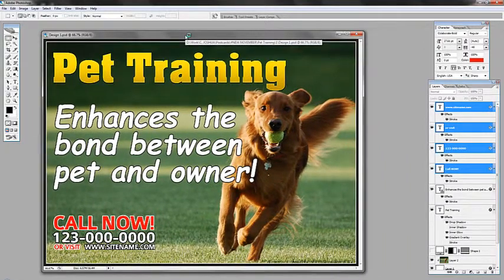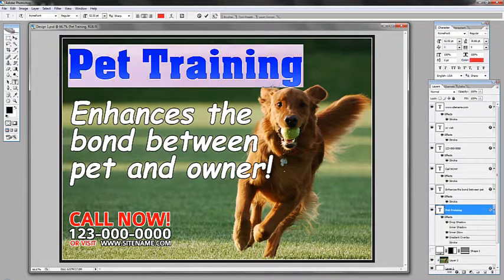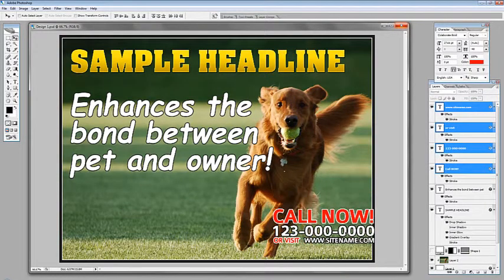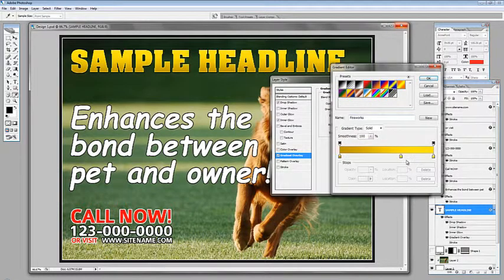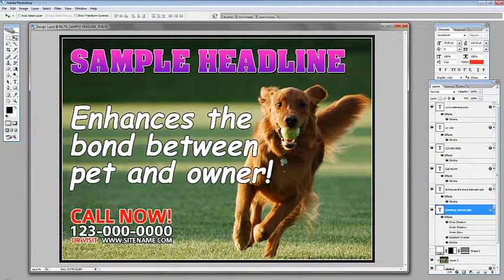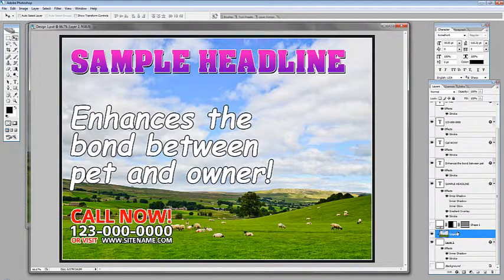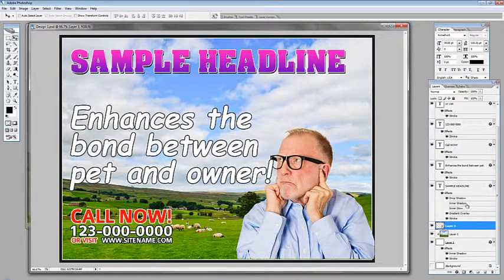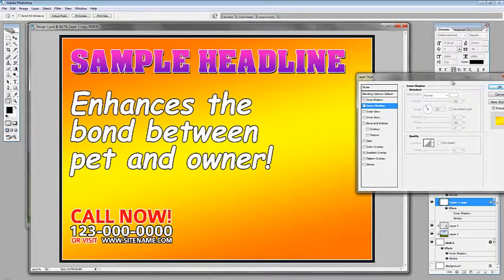Tutorial for Postcard Ex1 (Pet training)